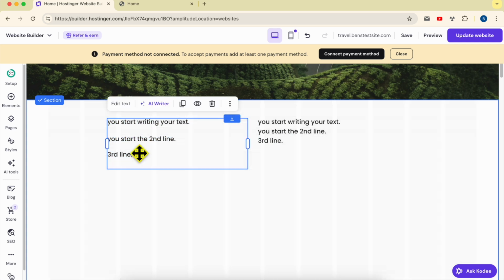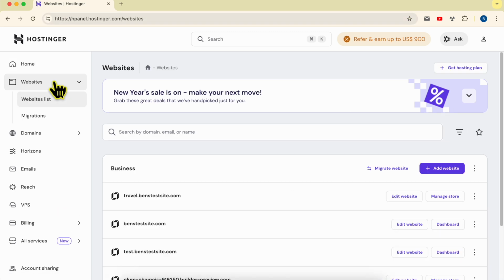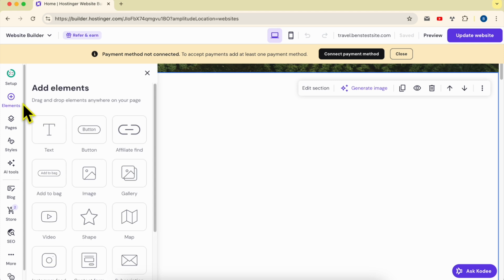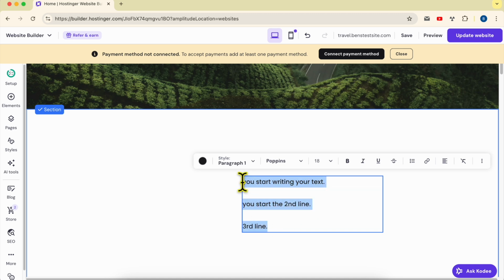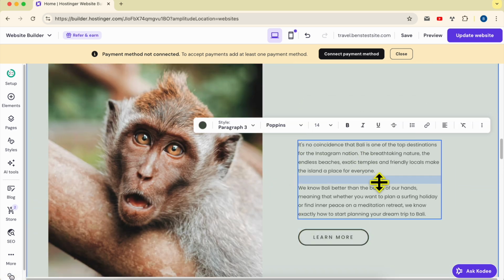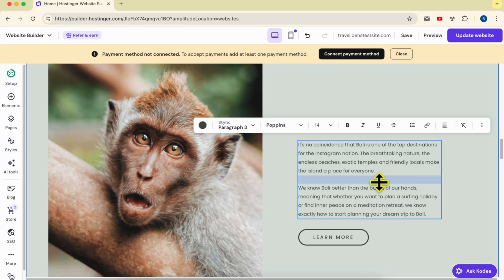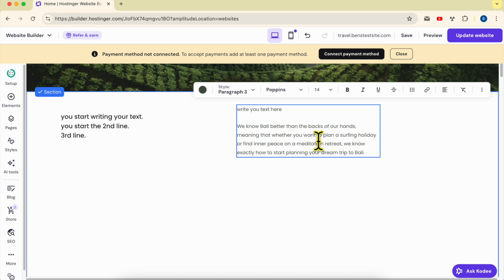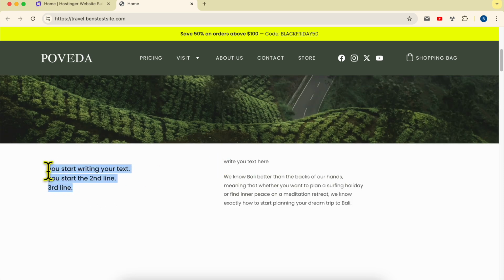How to Resize Space Between Text Lines in Hostinger Website Builder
Learn how to fix the space between text lines in Hostinger Website Builder in this step-by-step tutorial. In this video, I show you exactly how to adjust line height, resize the space between lines, and make your text look perfect on your Hostinger website. If your paragraphs have too much space between lines or look inconsistent, this Hostinger tutorial will solve it quickly.

We cover two easy ways to fix line spacing in Hostinger Website Builder:
1️⃣ Adjusting line height manually using the text editor slider.
2️⃣ Duplicating an existing paragraph or text element to keep the same style and formatting.

This tutorial is perfect for anyone looking to improve the appearance of text on their Hostinger website, customize text spacing, or optimize page design. You’ll learn simple tricks to make your text readable, professional, and visually appealing.

💡 If you want more advanced tips and full Hostinger Website Builder tutorials, get my Hostinger course for free

Keywords included naturally:

Fix space between lines Hostinger

Adjust line height Hostinger Website Builder

Resize paragraph spacing Hostinger

Text formatting Hostinger

Hostinger Website Builder tutorial

How to fix text spacing Hostinger